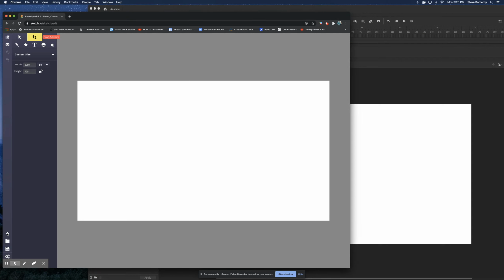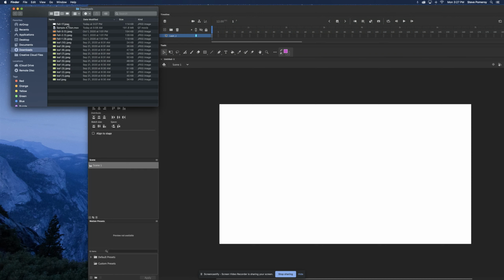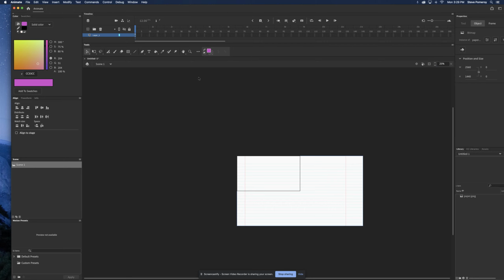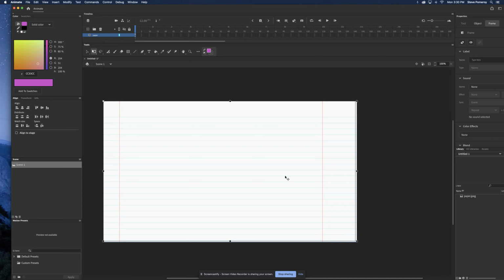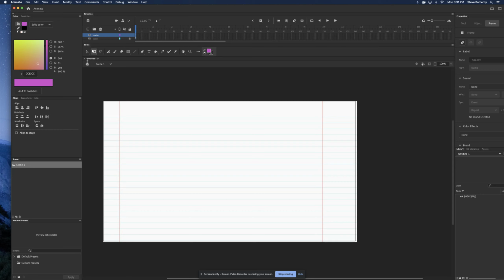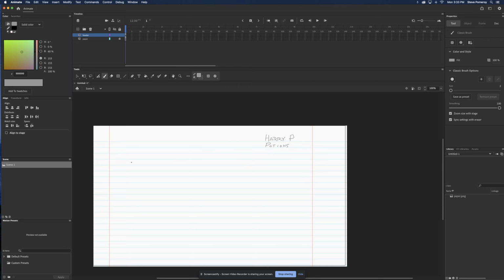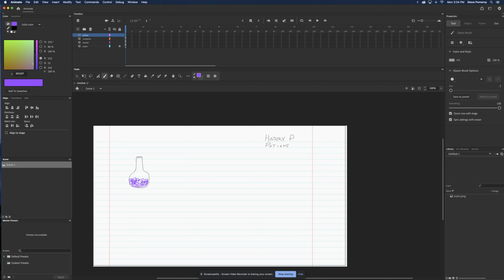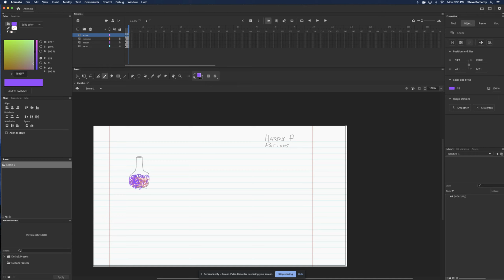Ralston Middle School - Adobe Animate Lesson 4 Starting the Harry Potter Project